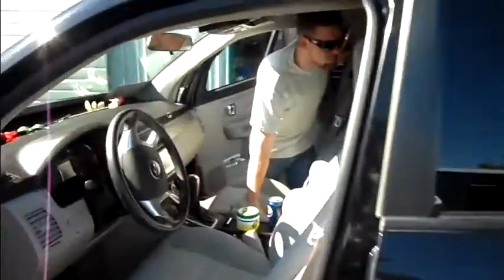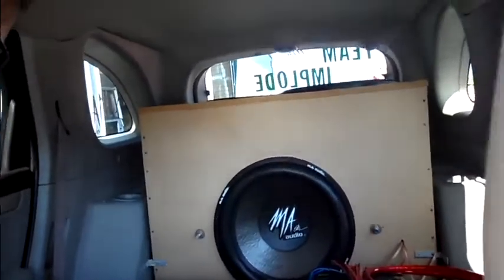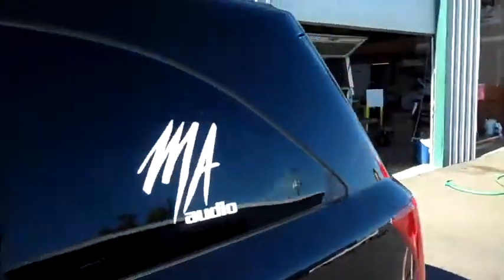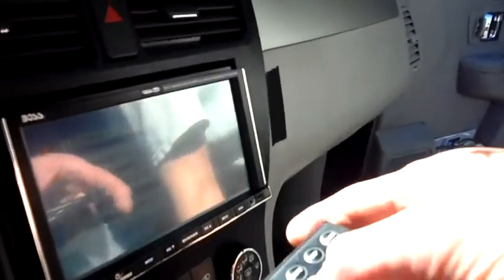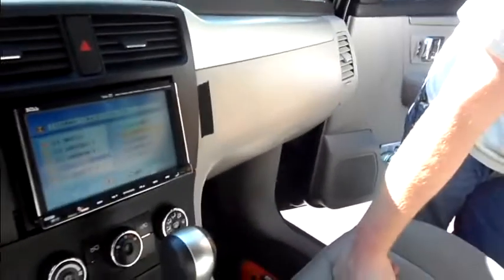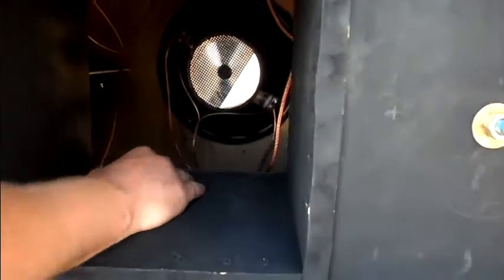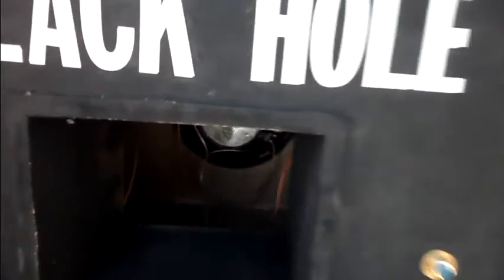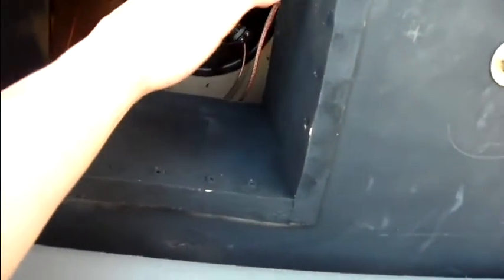show the 3 18s to some friends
during this vid i was running a 2.6 ohm load. after this vid i dropped it to 1 ohm and i almost shit my self lol